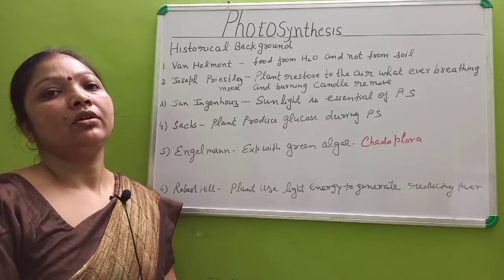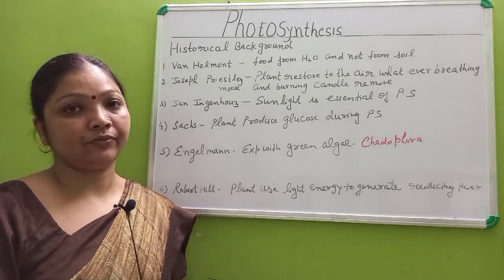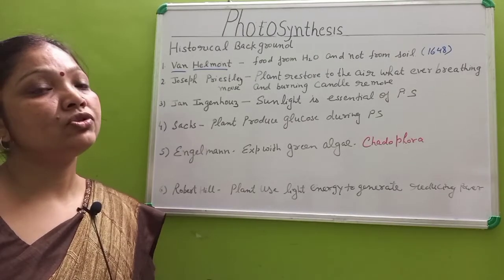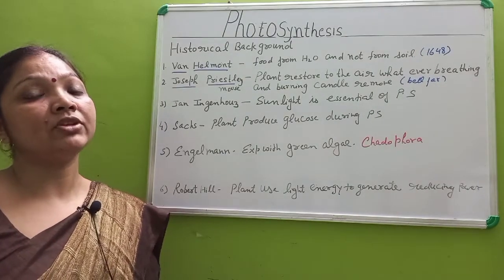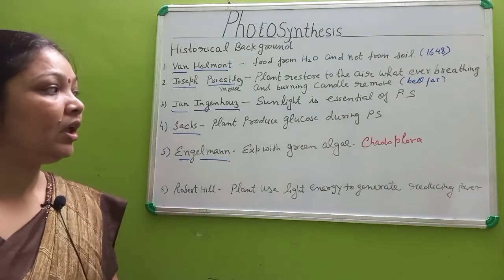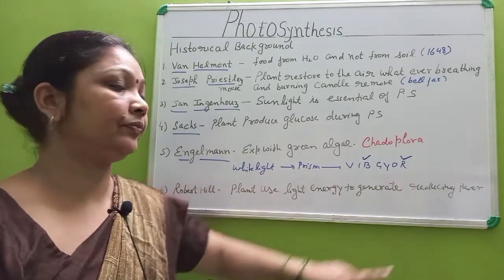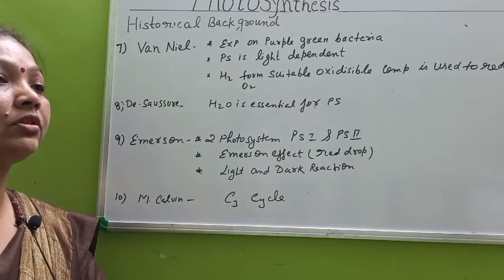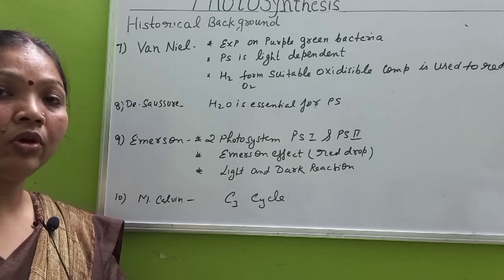PHOTOSYNTHESIS PART l INTRODUCTION